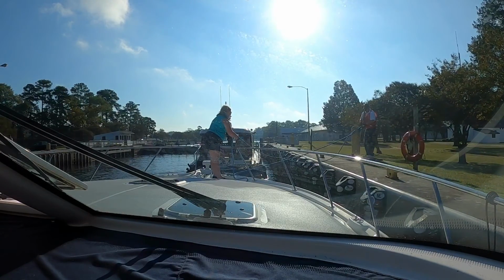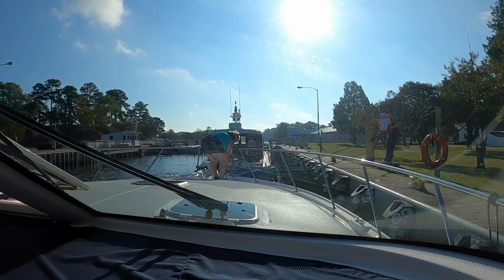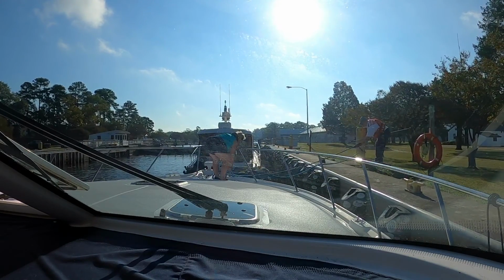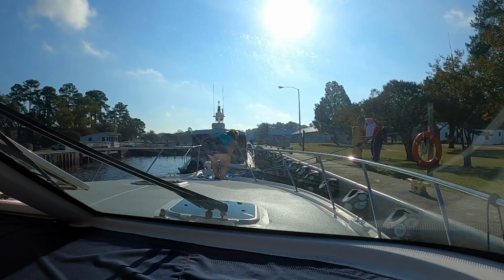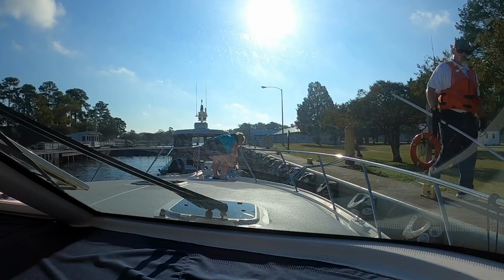January 10, 2022